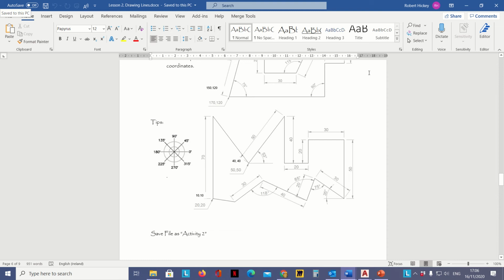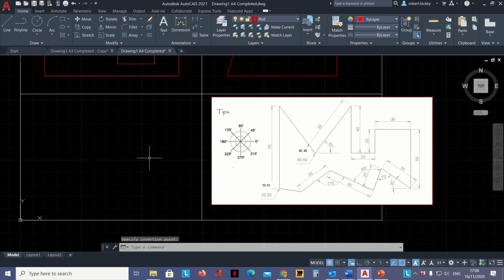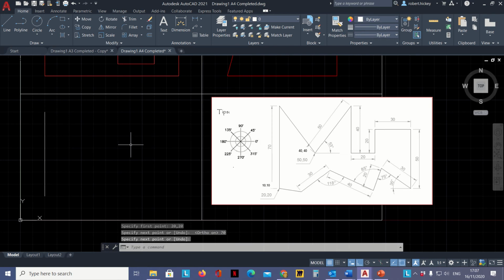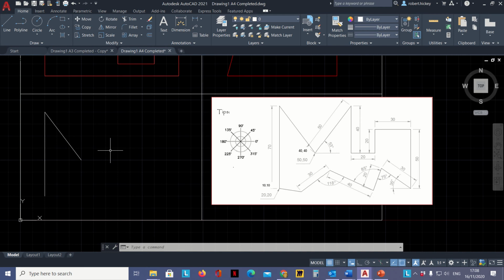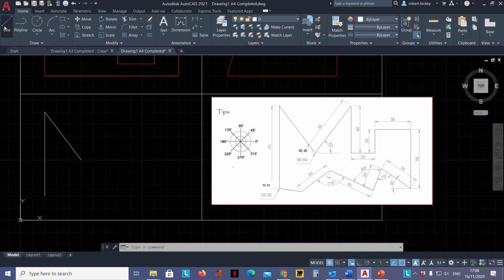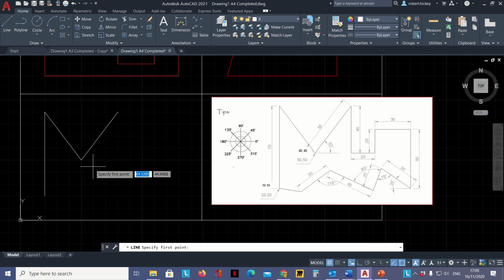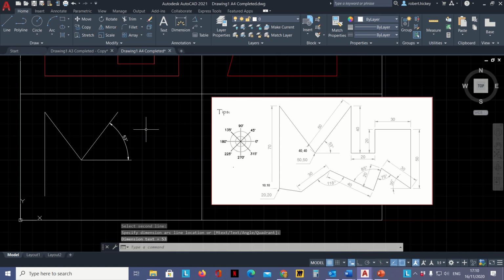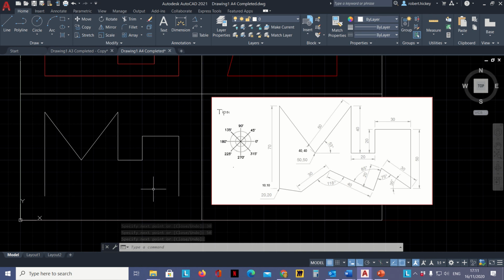Lesson 2 Activity 2 UCS